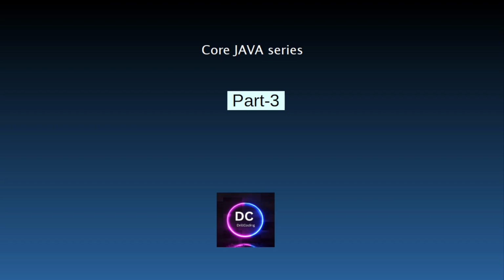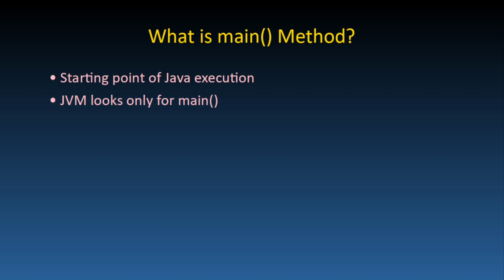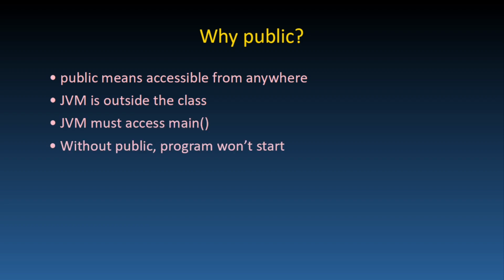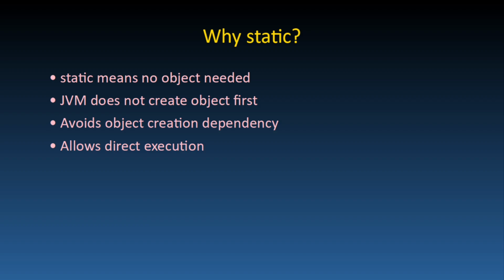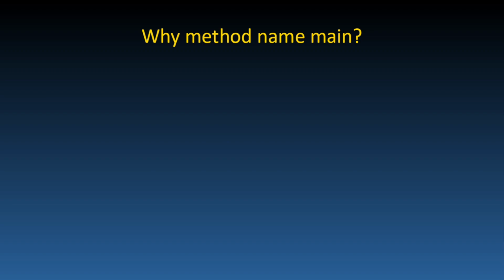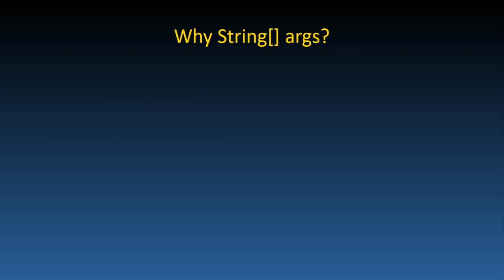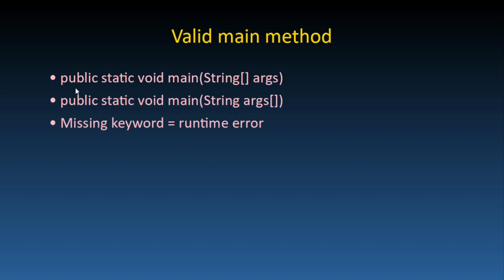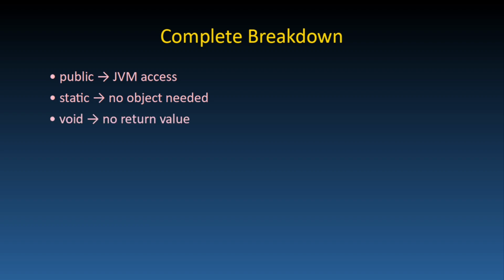Why public static void main(String[] args) in Java? | Core Java Series Part 3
Why do we write public static void main(String[] args) in every Java program?

Confused about why Java needs public static void main?
This video explains it in the simplest way for beginners.

Most beginners memorize this line, but very few actually understand it.
In this video, we explain the Java main method in a very simple and beginner-friendly way.

📌 In this video, you will learn:
✔ What is main() method in Java
✔ Why main method is public
✔ Why main method is static
✔ Why return type is void
✔ Why method name is main
✔ Why String[] args is used
✔ How JVM starts Java program

This video is Part 3 of our Core Java Series and is perfect for:
• Java beginners
• College students
• Interview preparation
• Anyone starting Java from scratch

📌 Next Video:
Variables & Data Types in Java with Memory Explanation

for complete Core Java from Basic to Advanced.